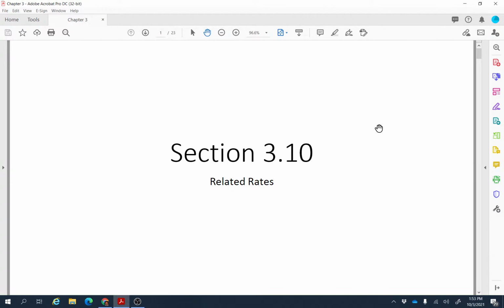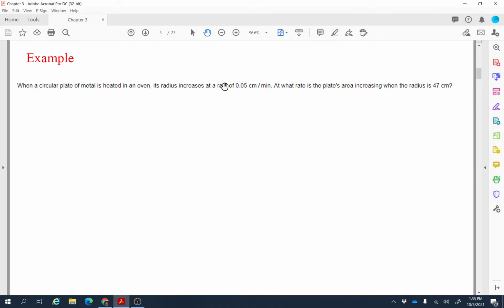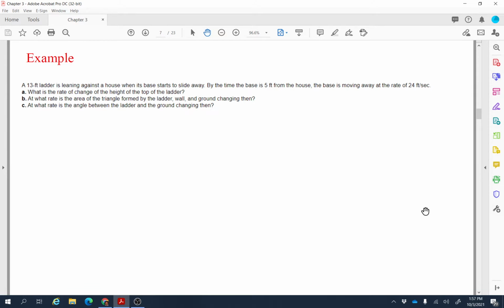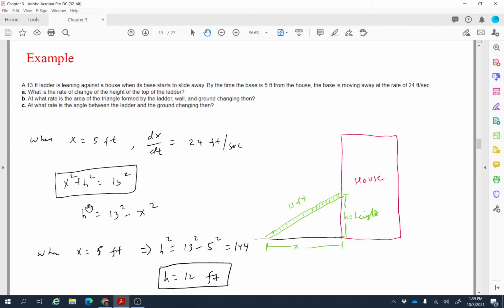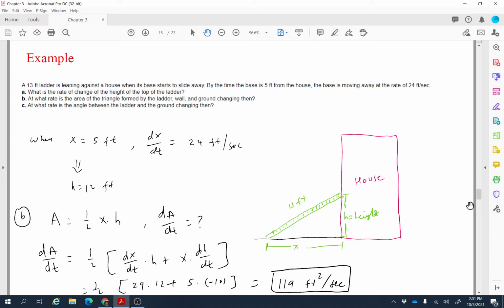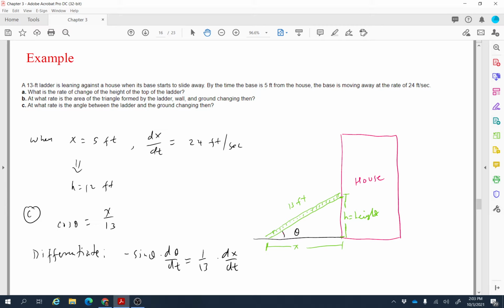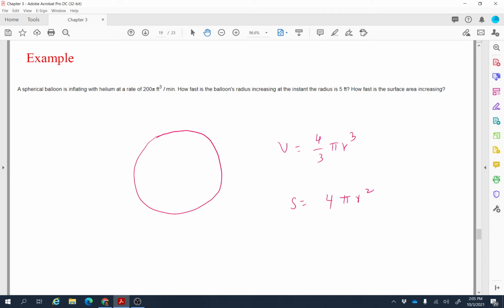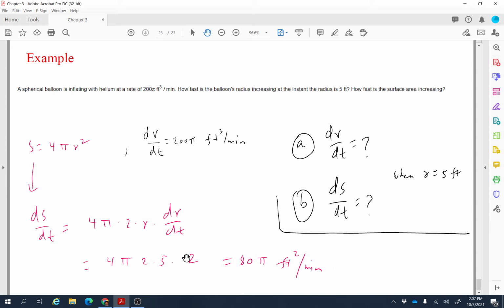3.10: Related Rates